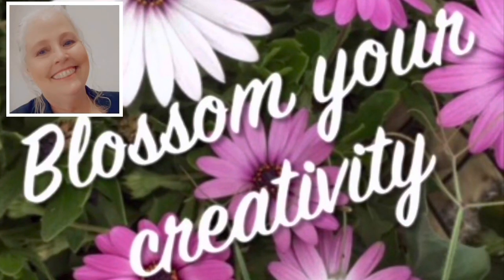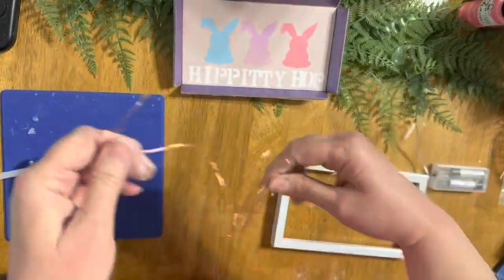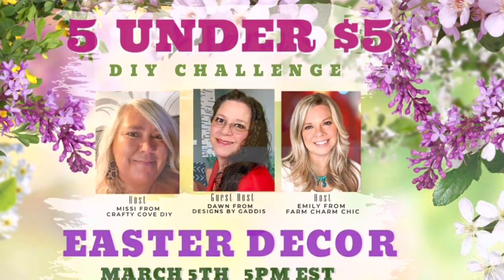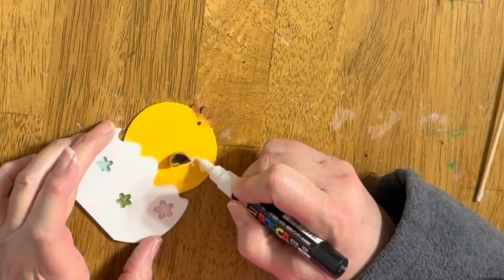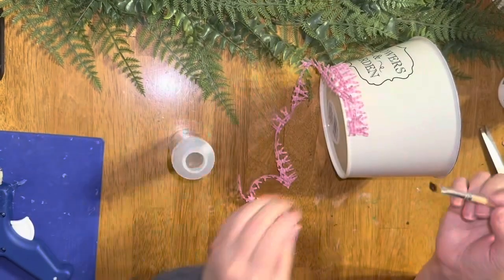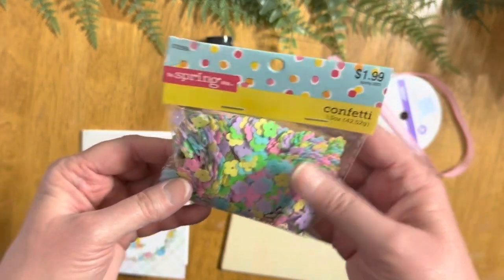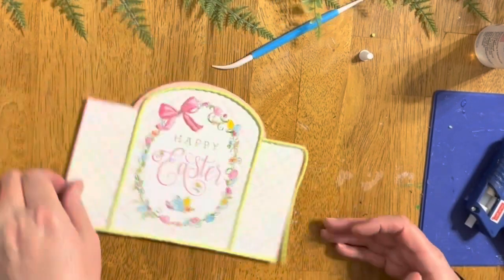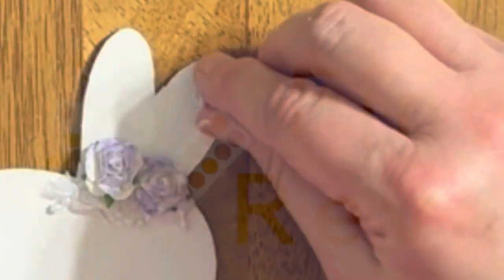5 under $5 / Darling Easter Decor/ Blossom Your Creativity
Hi my awesome friends, today I am participating in the monthly collaboration 5 under $5 and this months theme is “Easter Decor”

Come along as I show you how I created cute and fun Easter DIYs

Blossom Your Creativity Channel was created for entertainment and DIY projects purposes and for my viewers to following me on my journey to blossom my creativity while inspiring others to blossom theirs. 🌸✂️👱‍♀️

The host for this collaboration is Emily at Farm Charm Chic, Missi at Crafty Cove and the Special Guest is Dawn from Designs by Gladdis
Please go over and see what they put together. Their links are below.

"I am licensed by Apple, Inc. to use i-Movie to edit my videos for use on YouTube.

Music from YouTube studios
Intro Song title: Easy stroll
Artist: TrackTribe
Video Song: Rainbow Forest
Artist: Quincas Moreira

👍🏼Don’t forget to give us a thumbs up as it helps our channel